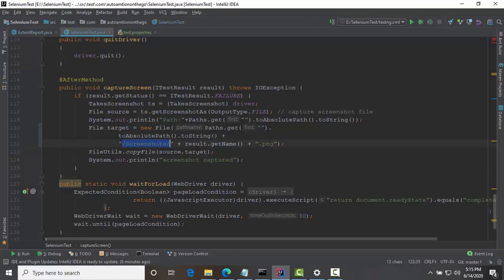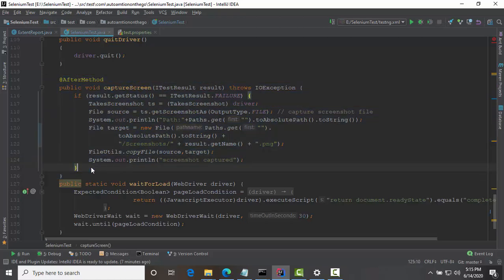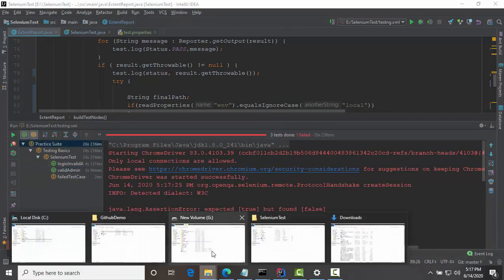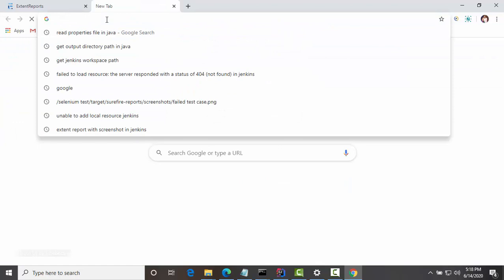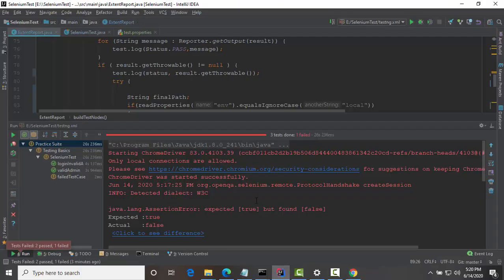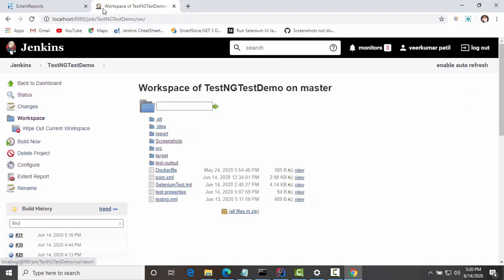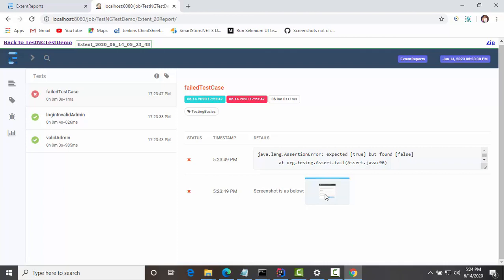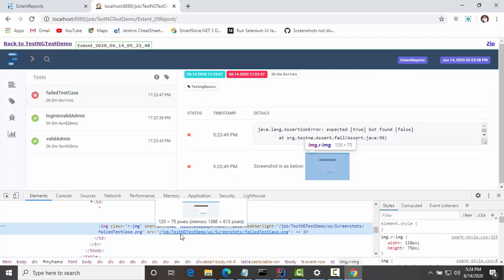Publish Extent Report in Jenkins With Screenshot